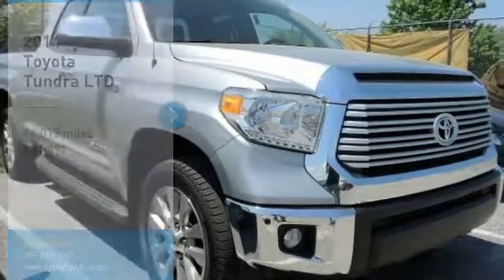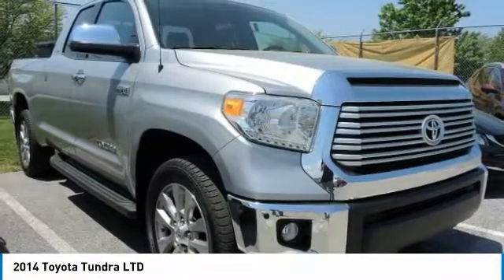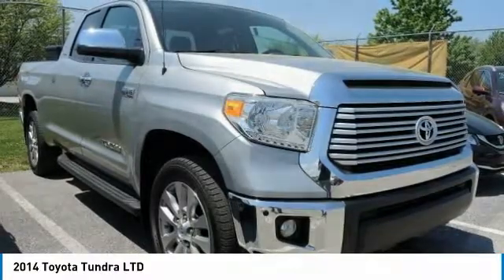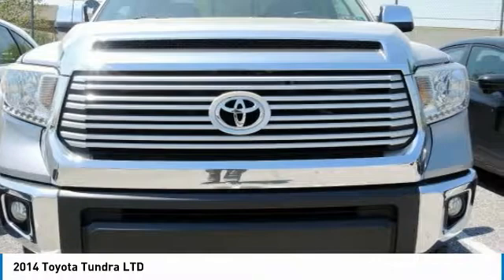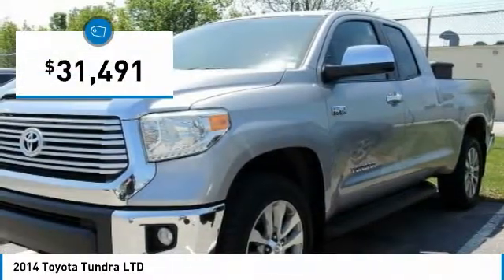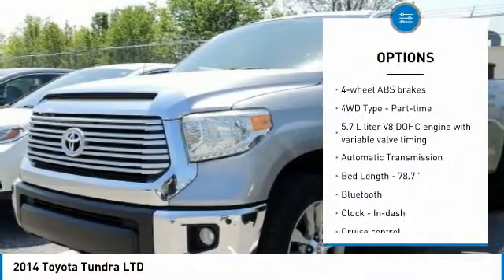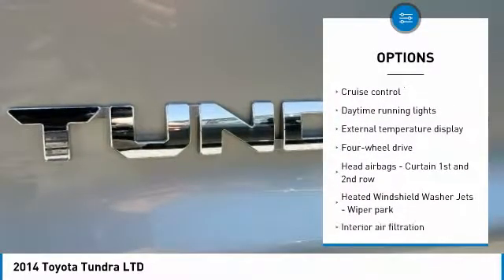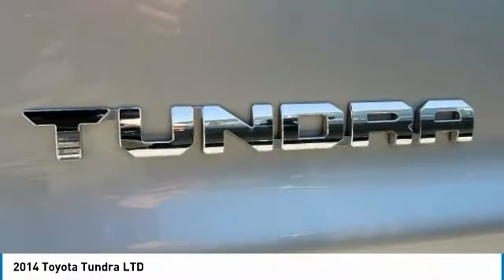2014 Toyota Tundra York PA W181089A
2014 Toyota Tundra LTD

Apple Honda
1212 Loucks Rd

Clean History Report, 4x4, Towing Package / Hitch, Local Trade, One Owner, Leather / Leatherette, Manager's Special, Low Miles, Wow! Don't Miss This Deal!, Extended Warranty Available, 4WD, Graphite Leather. CARFAX One-Owner. 2014 Toyota 4D Double Cab Tundra LimitedbrSilver Sky Metallic Odometer is 3427 miles below market average! Priced below KBB Fair Purchase Price! 13/17mpg When you purchase an APPLE Certified Pre-Owned at Apple Honda, we give you peace of mind packed with a Comprehensive Limited Warranty for 90 days or 3,000 miles, whichever comes first.